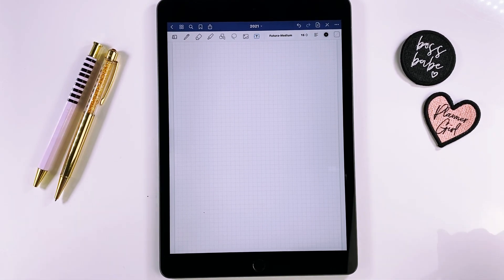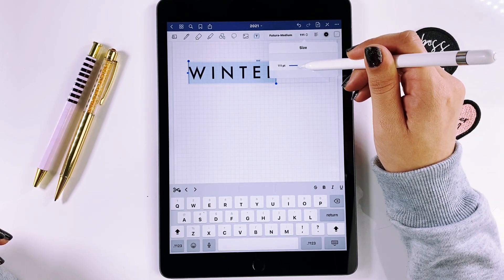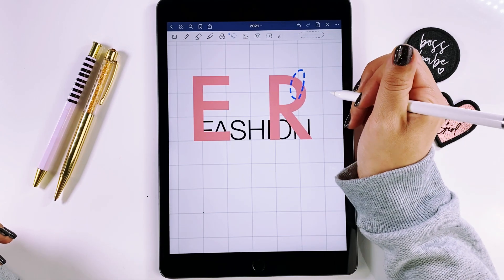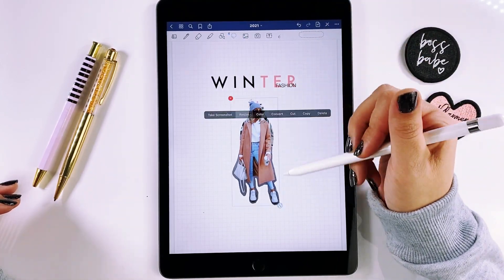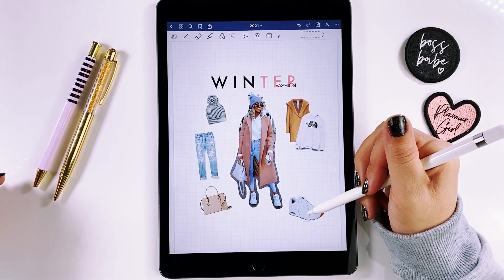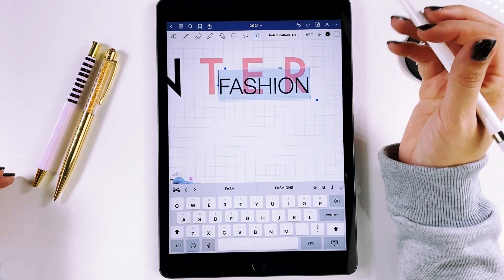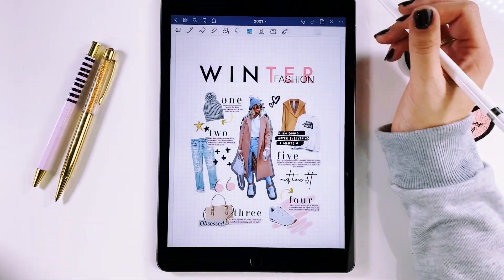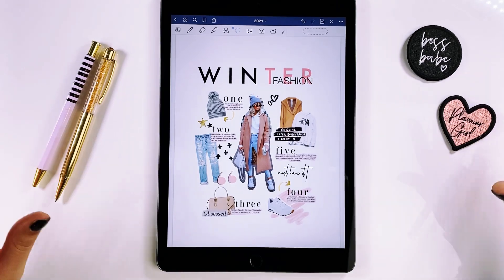Digital Fashion Spread Tutorial | Digital Planning | Goodnotes | Luxbook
App: Goodnotes
Ipad: Model A2197
Sylus: Apple Pencil